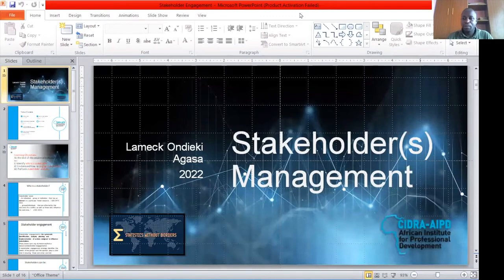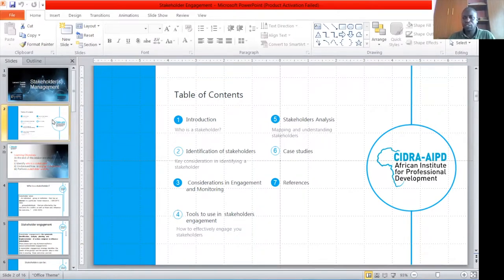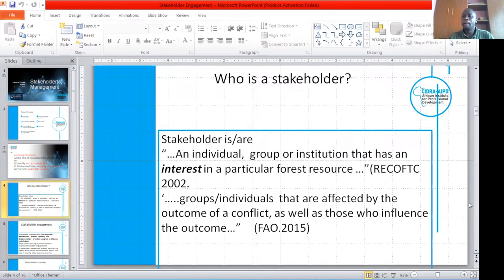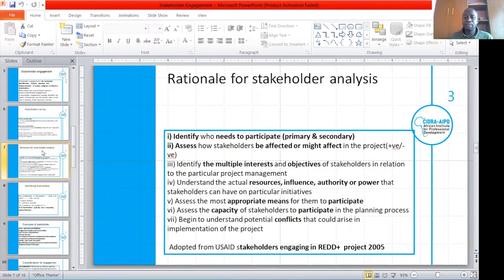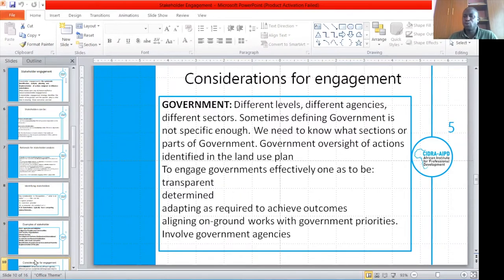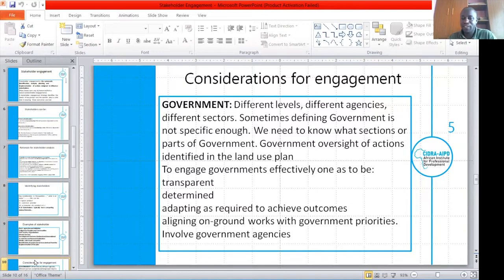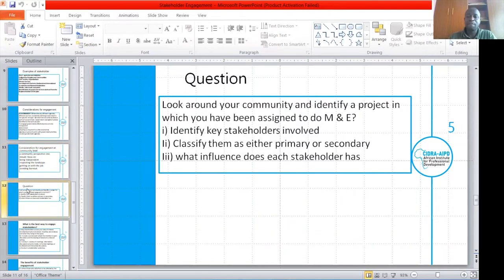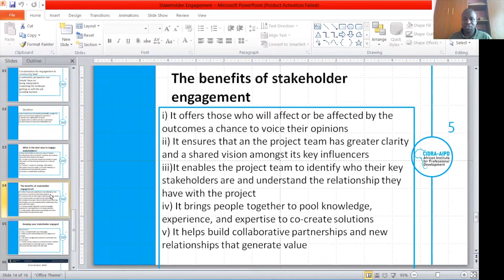Stakeholder Management — SWB open online statistics courses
Statistics Without Borders volunteer Lameck Ondieki Agasa teaches a session on stakeholder management for the African Institute for Professional Development.

00:00 Introduction
03:21 Identifying stakeholders
05:00 Engaging stakeholders
05:46 Primary and secondary stakeholders
06:29 Rationale for stakeholder analysis
09:21 Examples of stakeholders
10:36 Key considerations
13:55 Best practices
15:05 Benefits of stakeholder engagement
17:20 Conclusion

GET INVOLVED